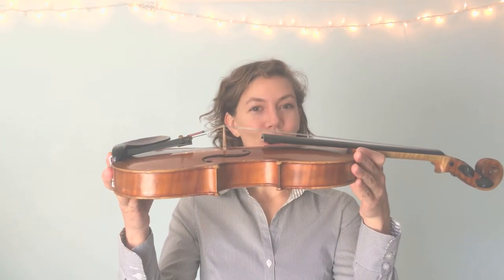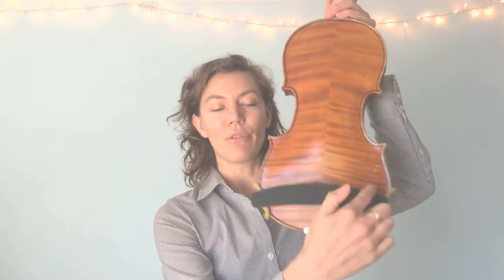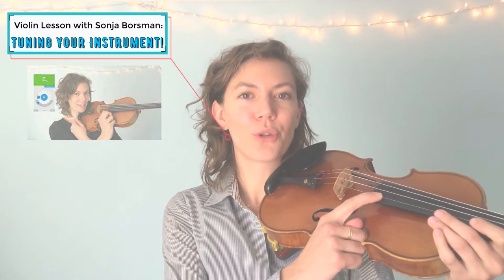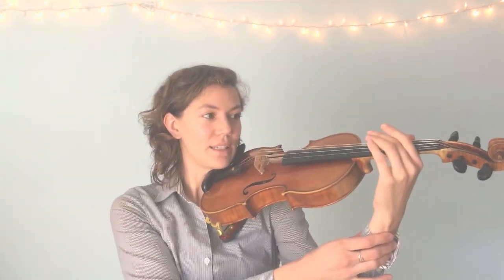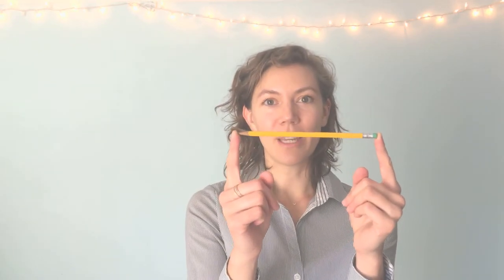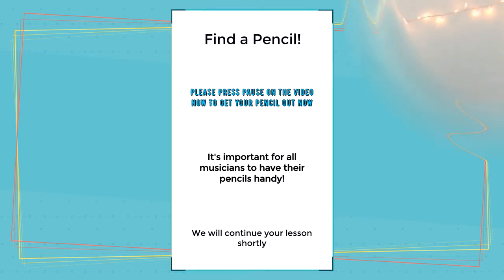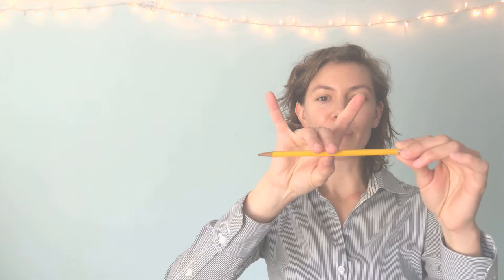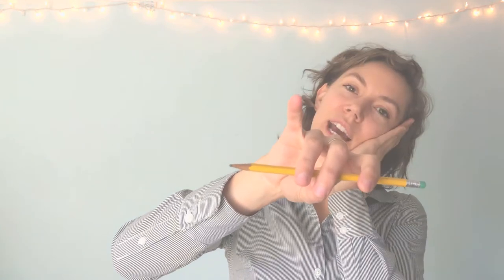Lesson 3 for Violin with Sonja Borsman: How to hold the bow!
Learn the proper technique to hold your bow!

To learn more about our mission and staff, please visit us

Filmed and Edited by Mike Jauregui